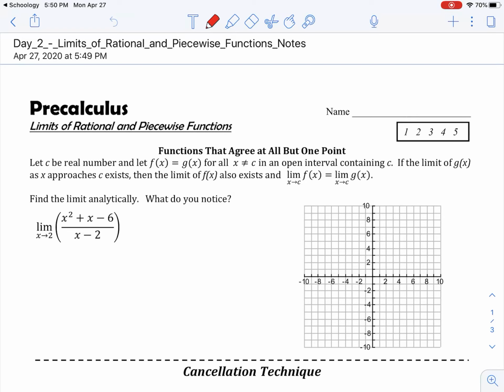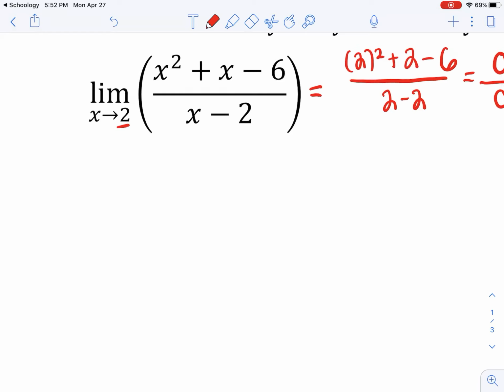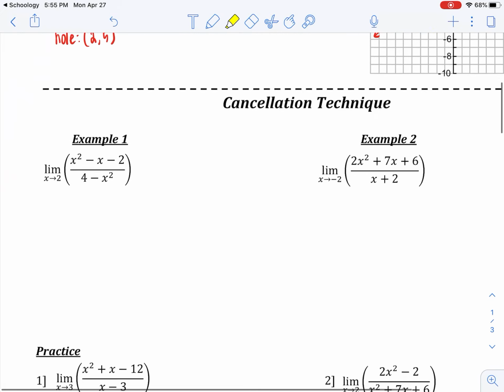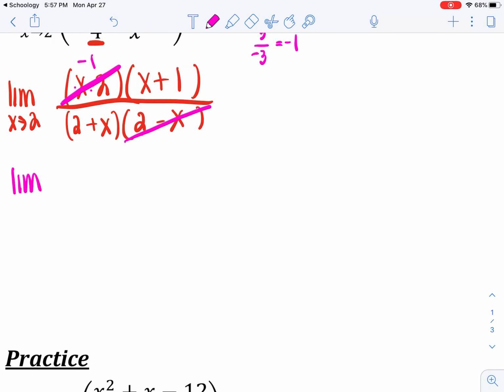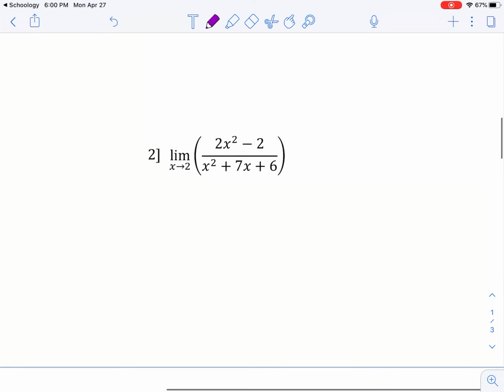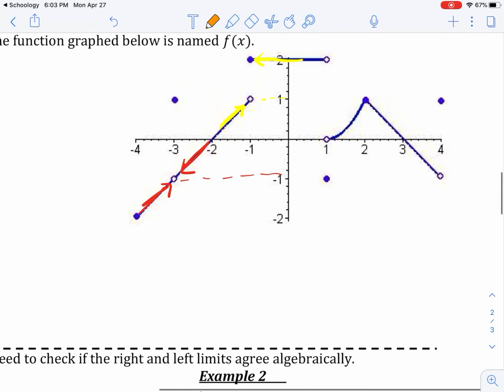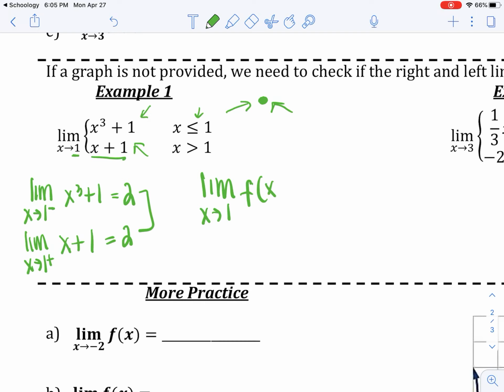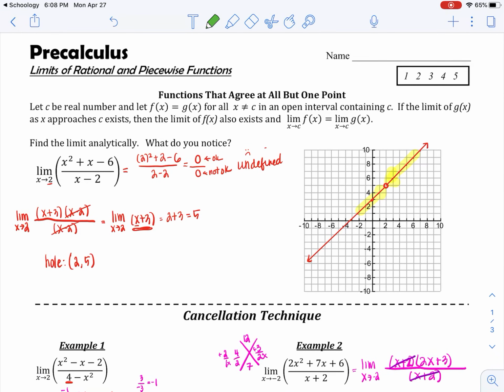Day 2 - Limits of Rational and Piecewise Functions